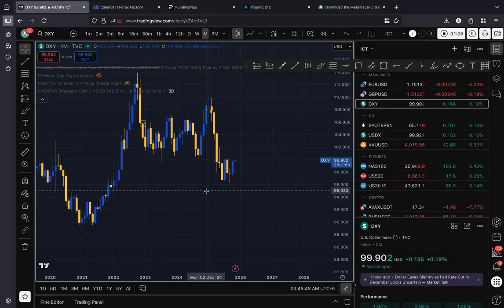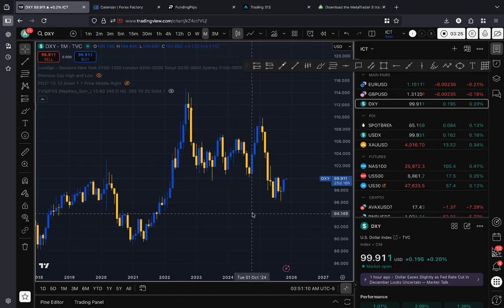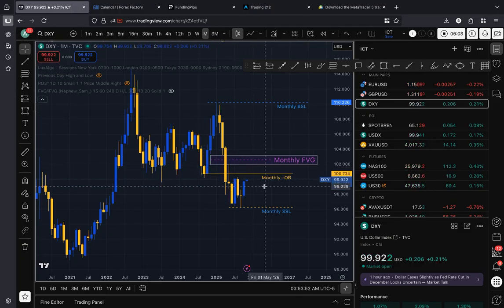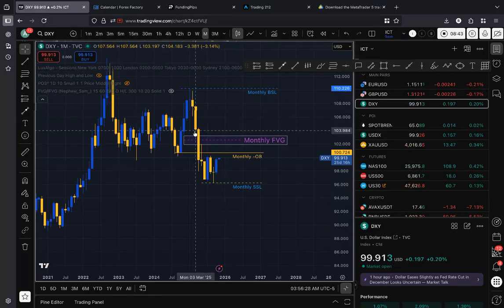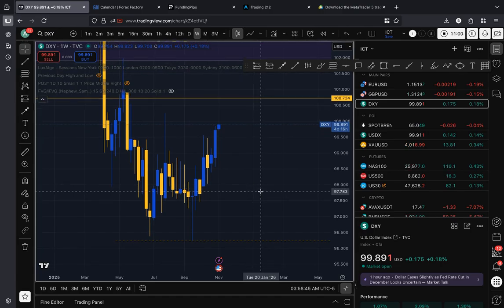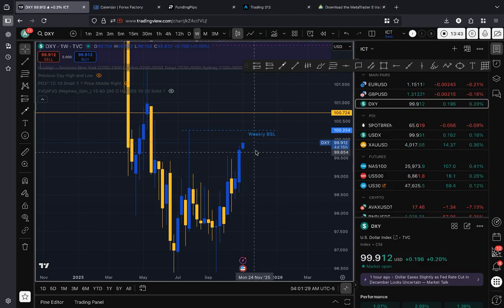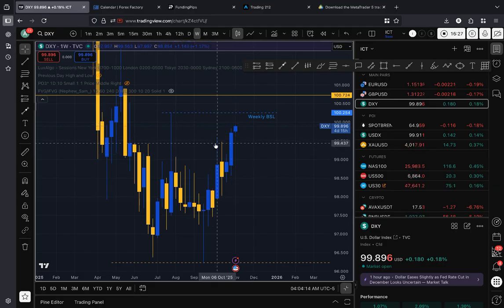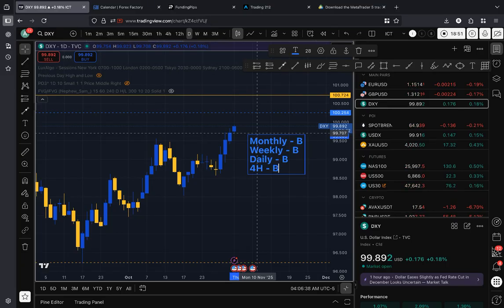Complete Top Down Analysis- November 2025 Pt1